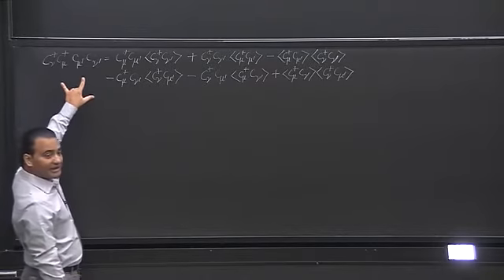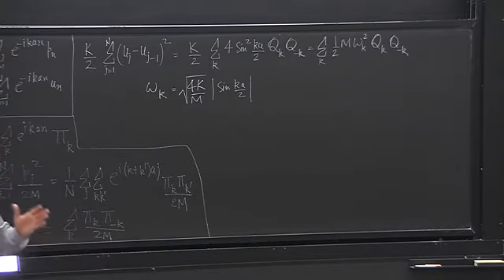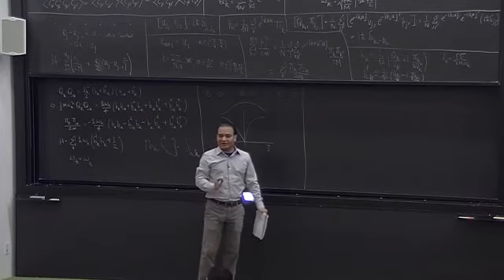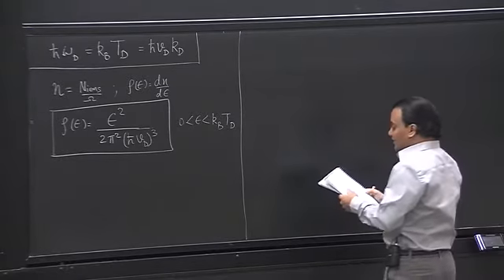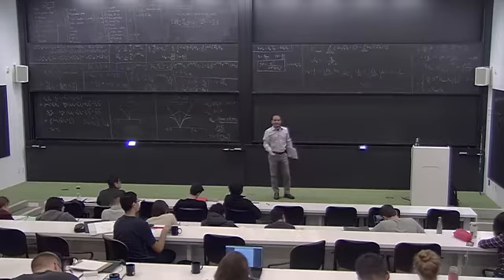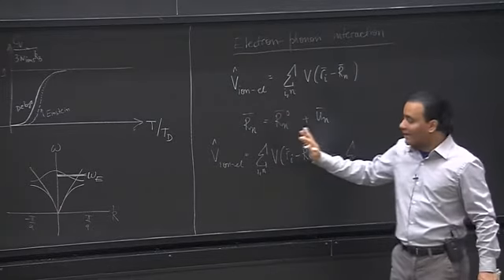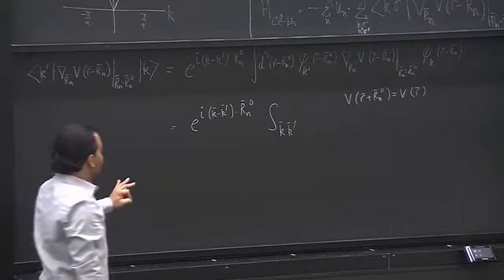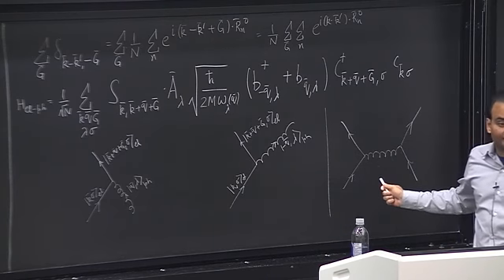CONDENSED MATTER - LECTURE 8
Quantum theory of phonons; Debye Model; electron-phoning interactions.